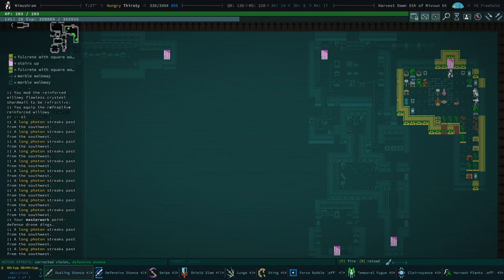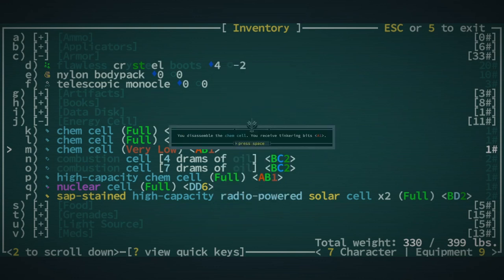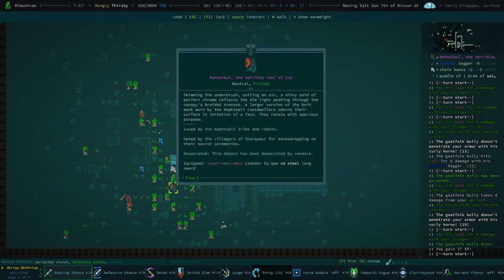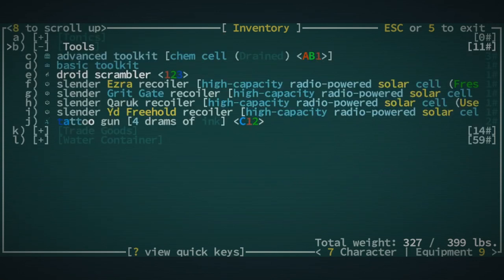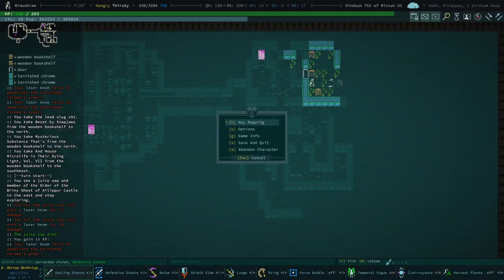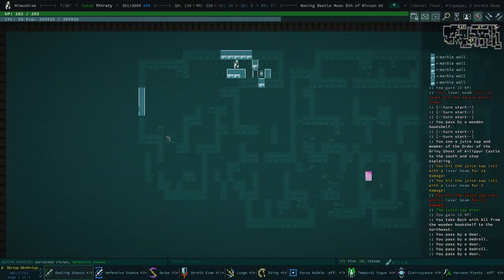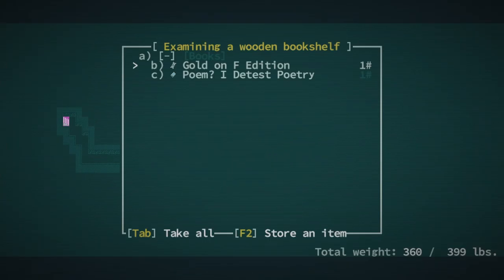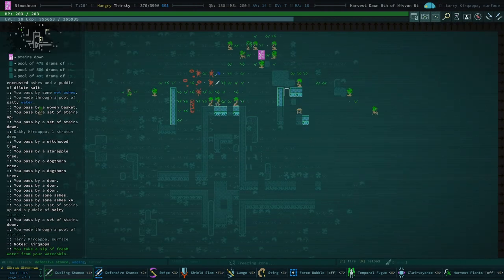What Does a Legendary Clam Want? - Caves of Qud